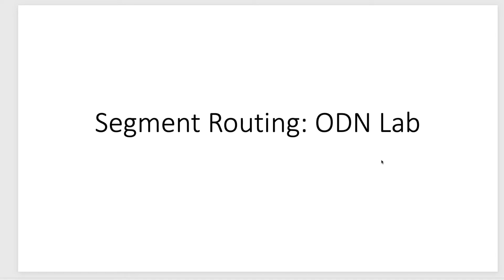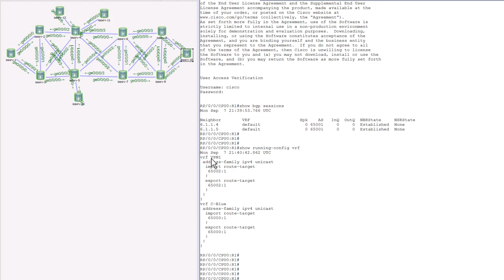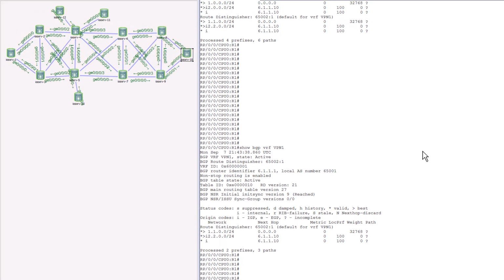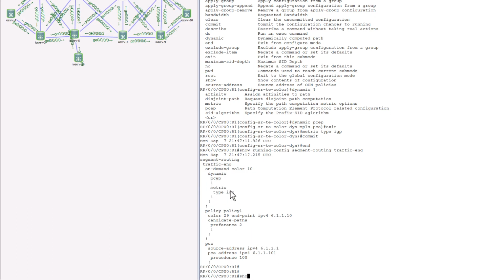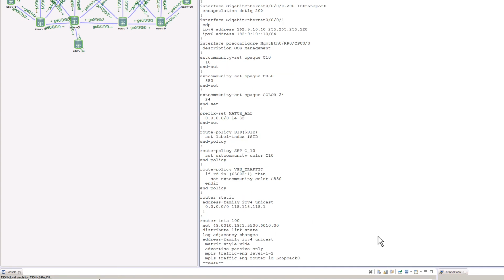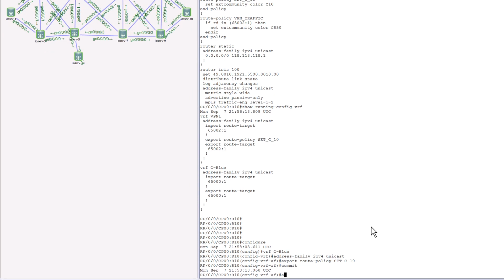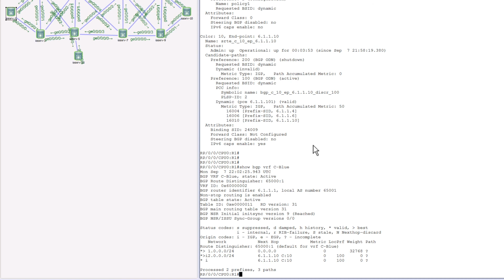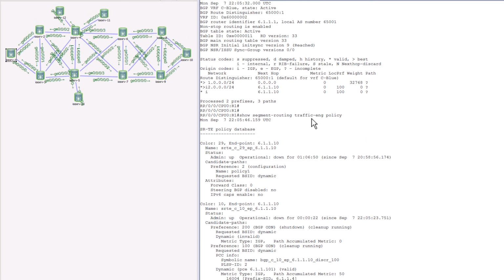Segment Routing - On-Demand Next-Hop (ODN) - Lab | Hands-on | SR-TE-ODN